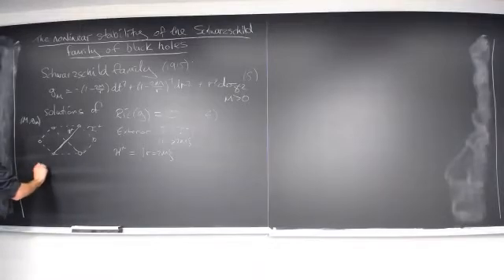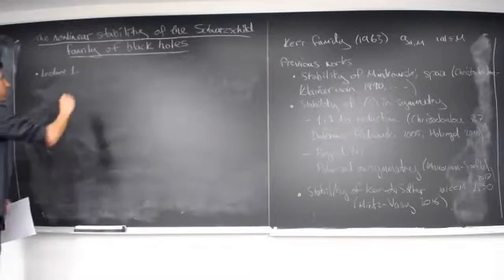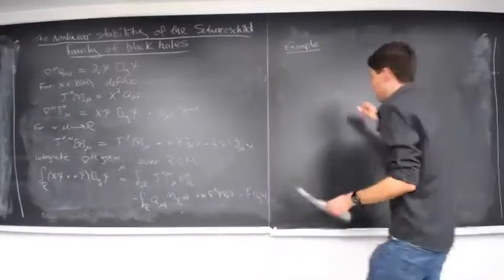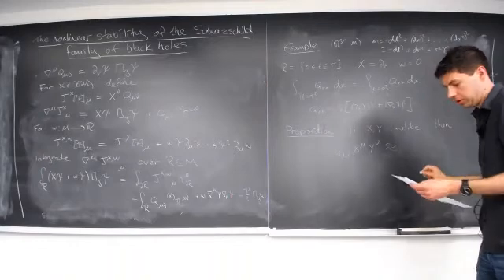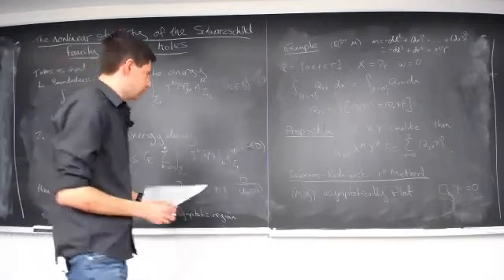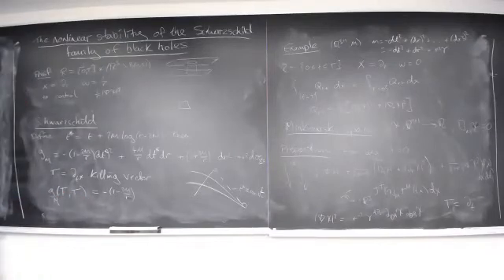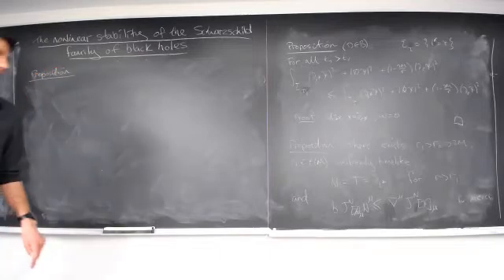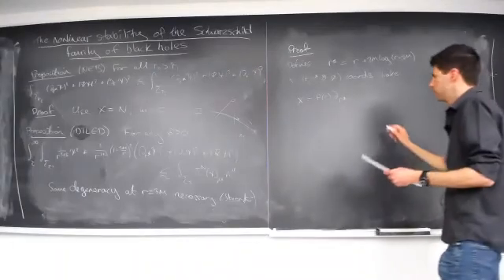Martin Taylor | The nonlinear stability of the Schwarzschild family of black holes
3/29/2022 General Relativity Program Minicourse Lecture 1

Speaker: Martin Taylor

Title: The nonlinear stability of the Schwarzschild family of black holes

Abstract: I will present aspects of a theorem, joint with Mihalis Dafermos, Gustav Holzegel and Igor Rodnianski, on the full finite codimension nonlinear asymptotic stability of the Schwarzschild family of black holes.